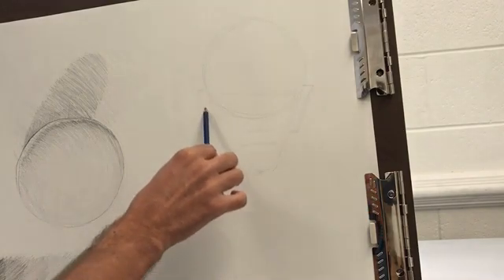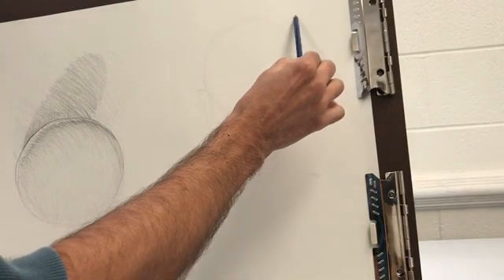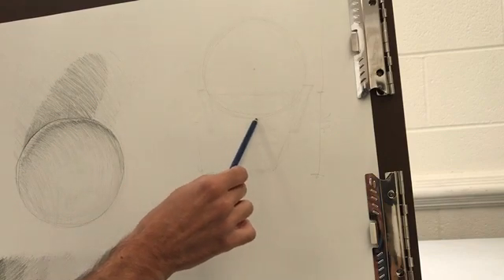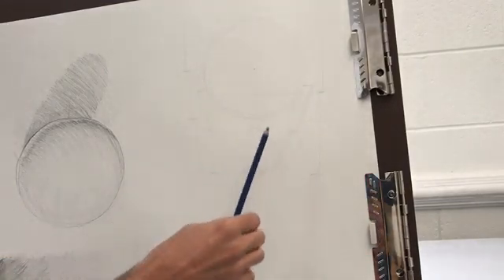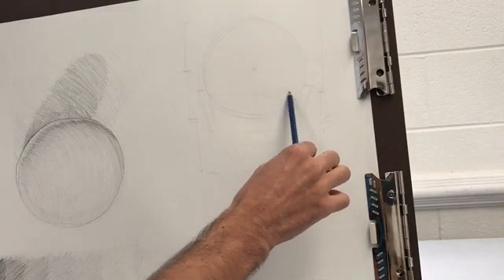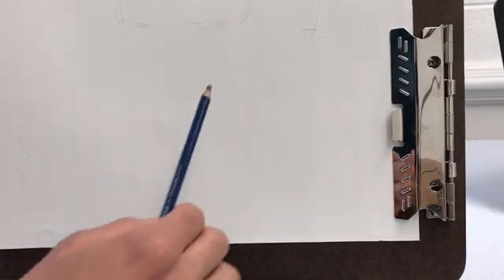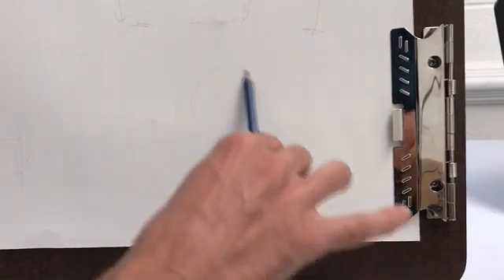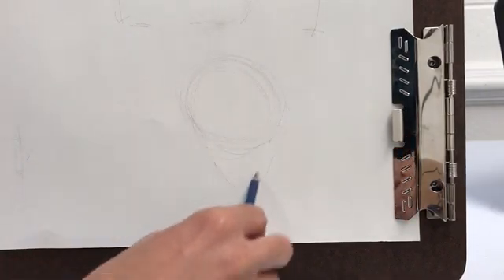Proportions of the face